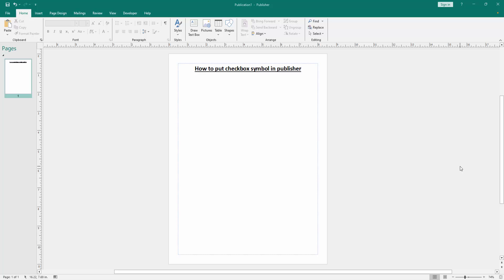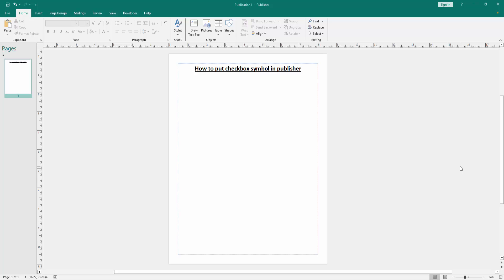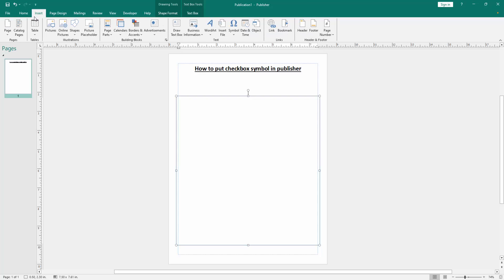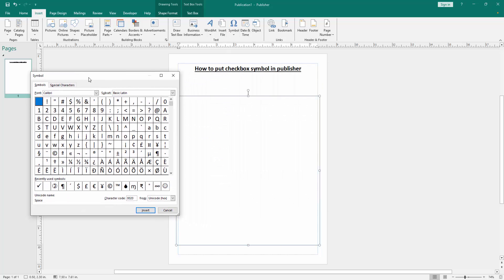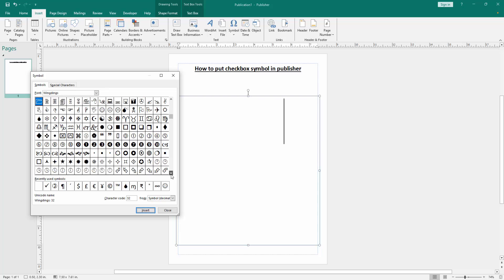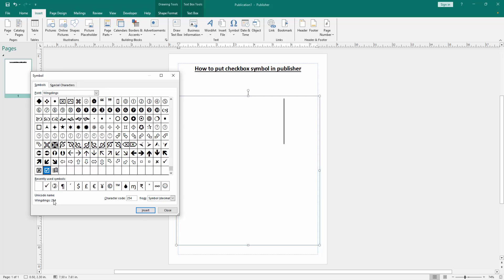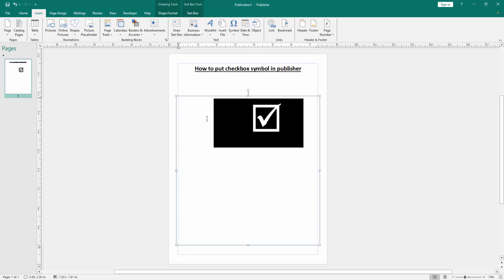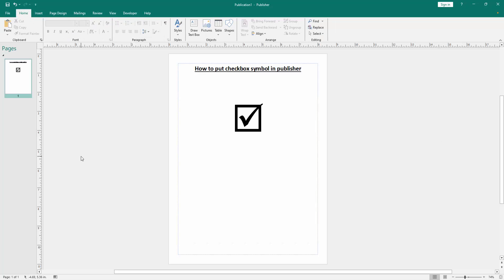How to put checkbox symbol in publisher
Assalamu Walaikum,
In this video I will show you, How to put checkbox symbol in publisher.  Let's get started.